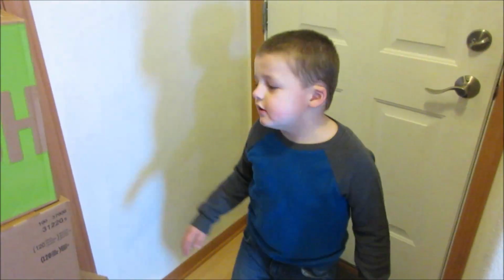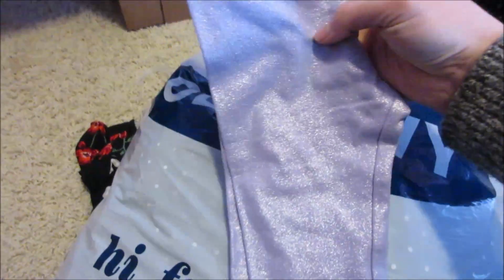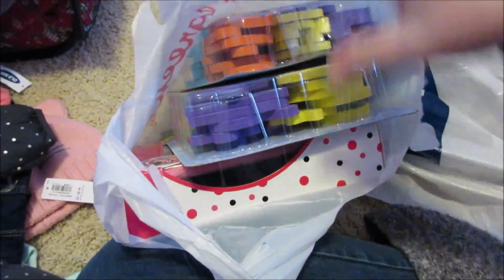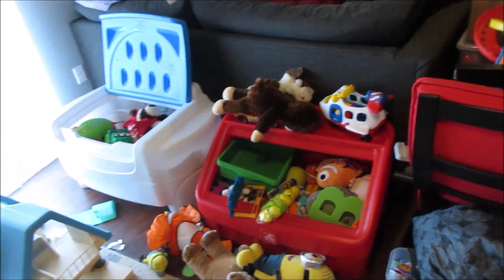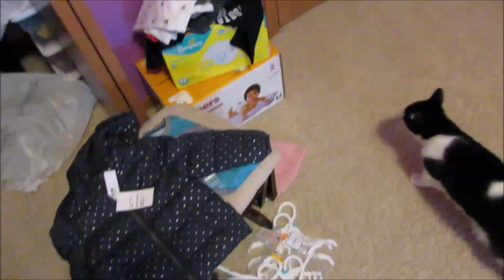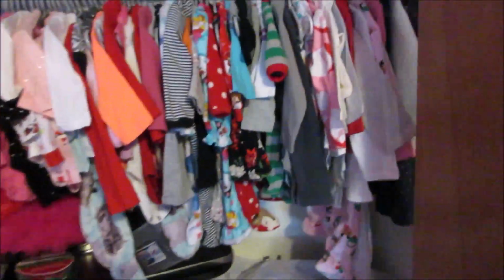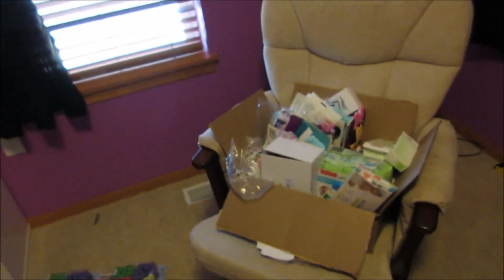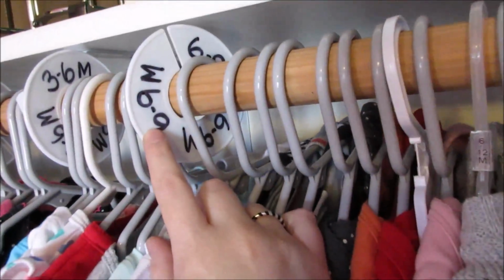House Cleanup Week 13